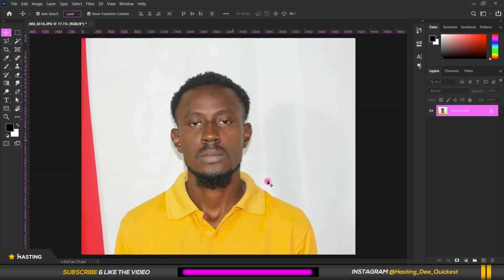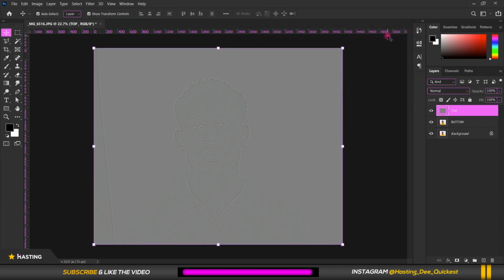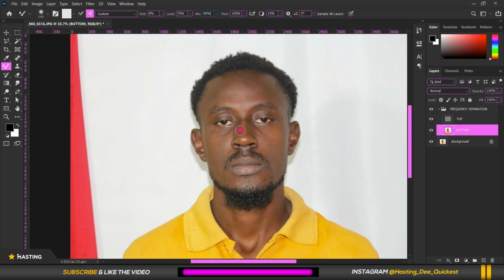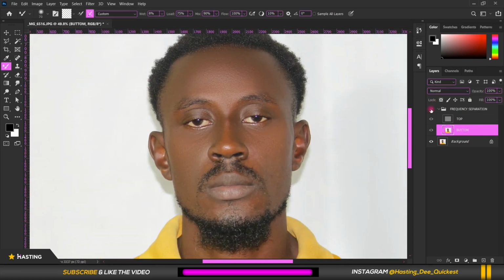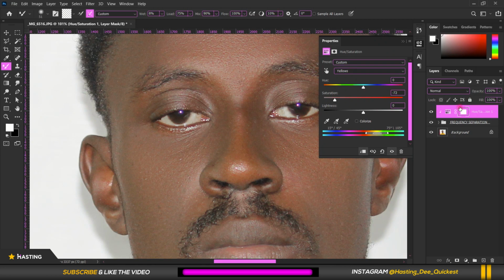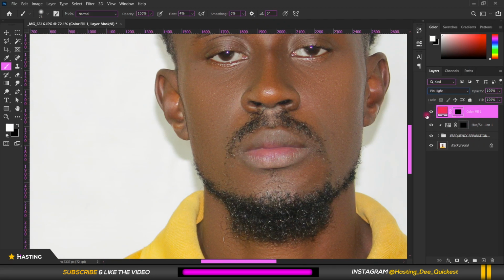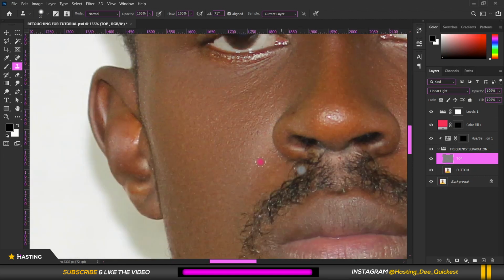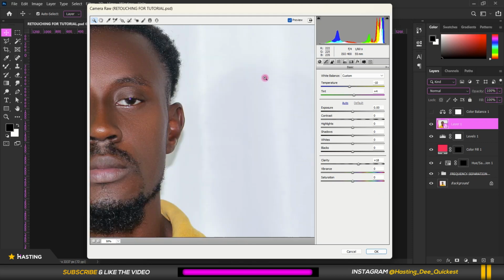PHOTO Retouching In Photoshop For Complete Beginners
👉In this tutorial, you'll learn:👇

▶▶ Basic Retouching Techniques
▶▶ Color Correction
▶▶ Enhancing Details
▶▶ Non-Destructive Editing